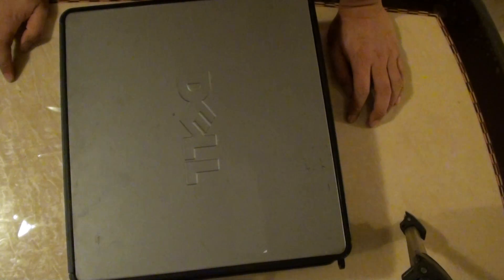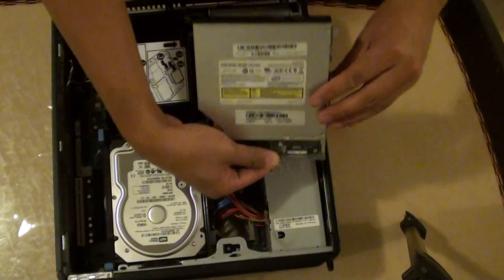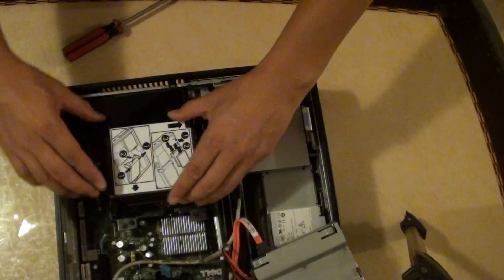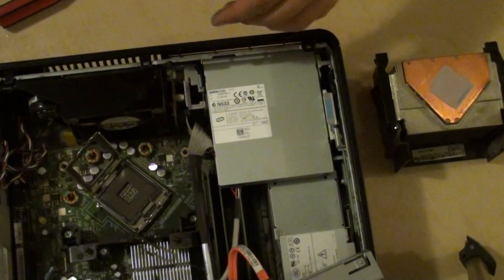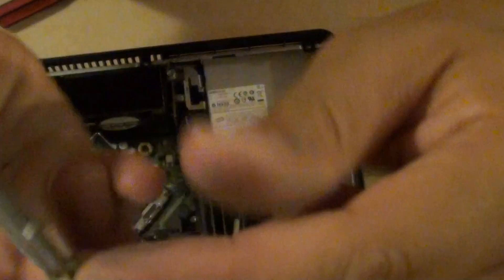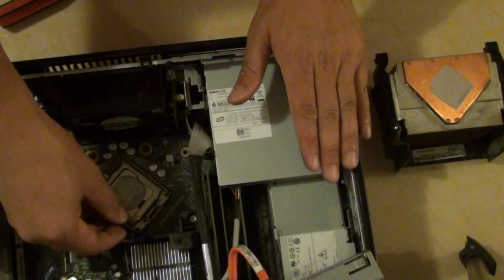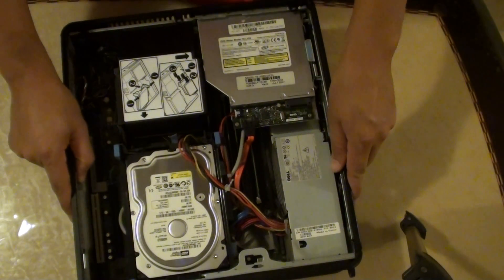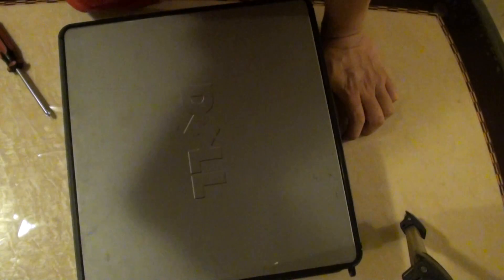Dell Optiplex 745: How to Remove and Upgrade the CPU Processor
Learn how you can remove and upgrade the CPU processor on the Dell Optiplex 745.